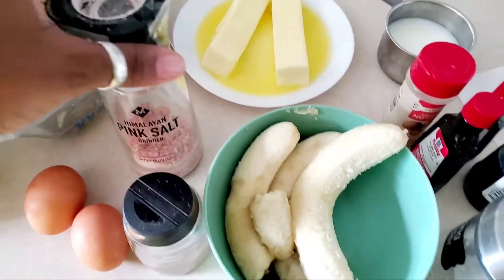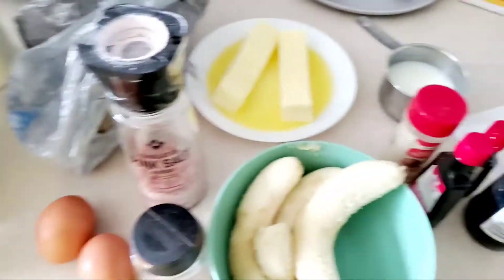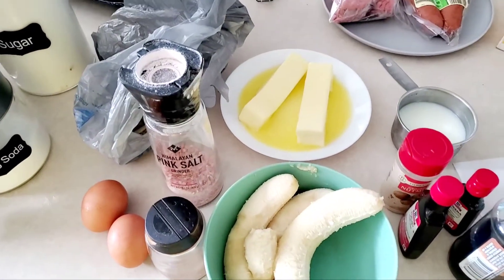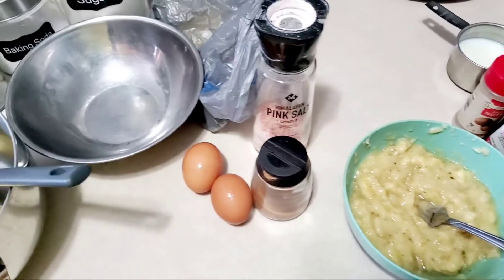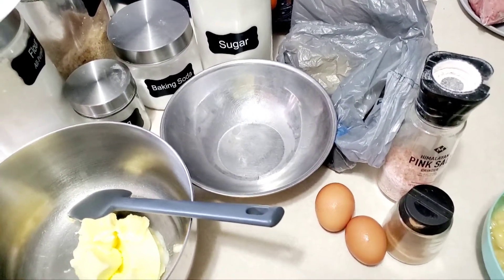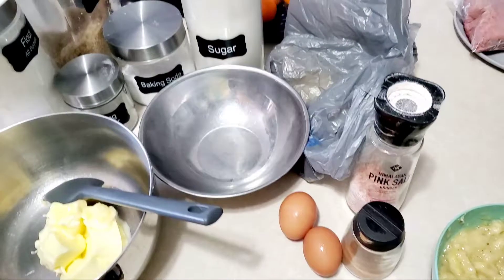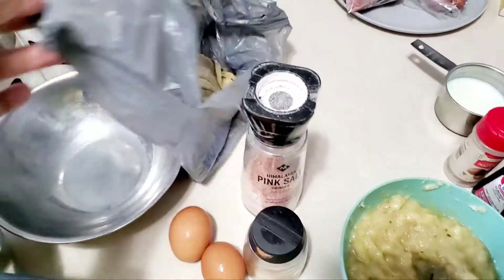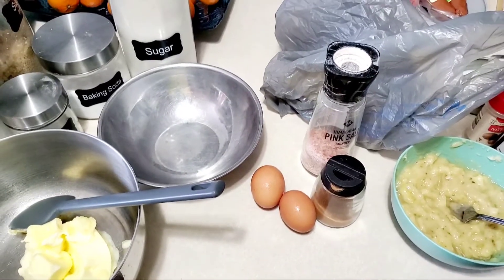How To Make Banana Nut Bread???